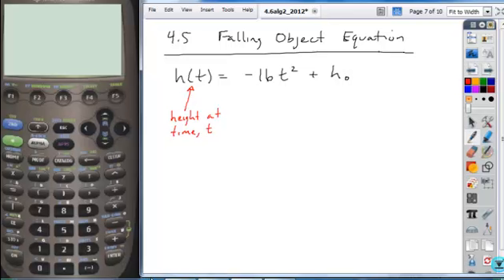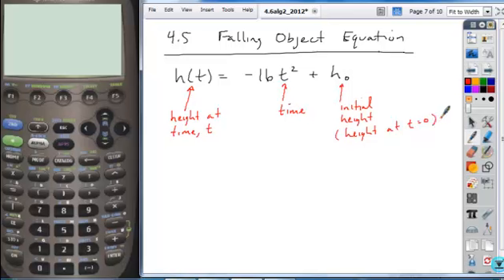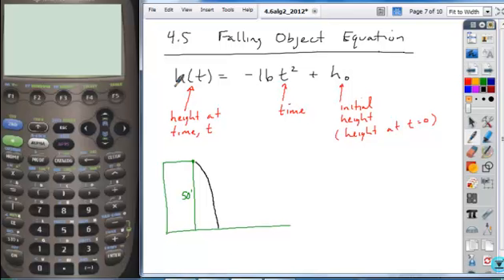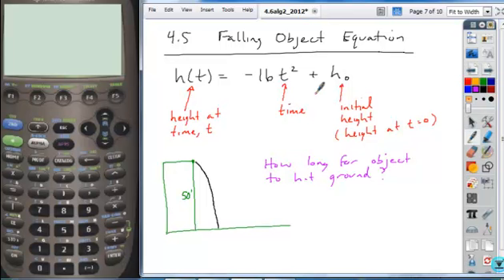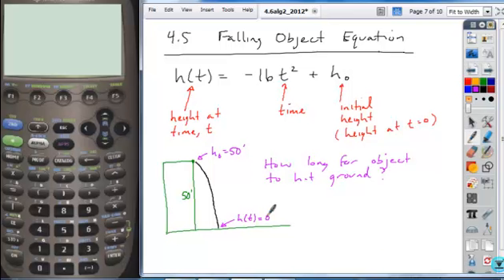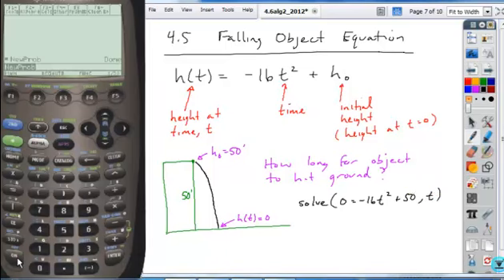4 5alg2 falling object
4.5 alg2 falling object model